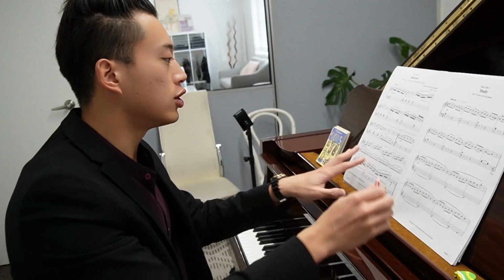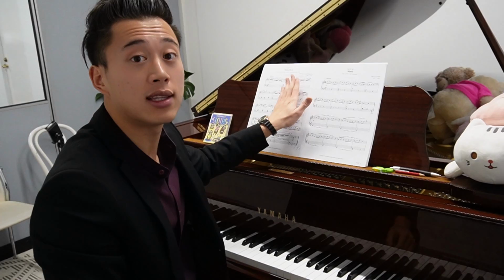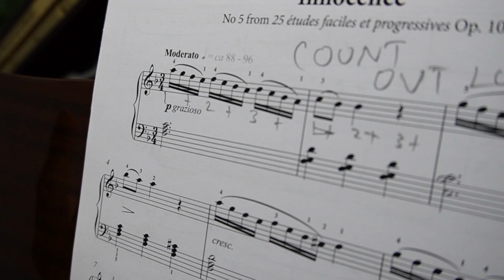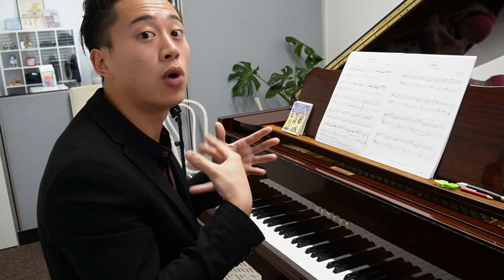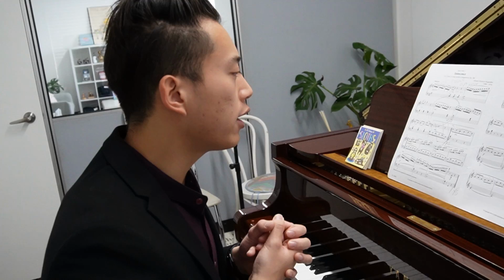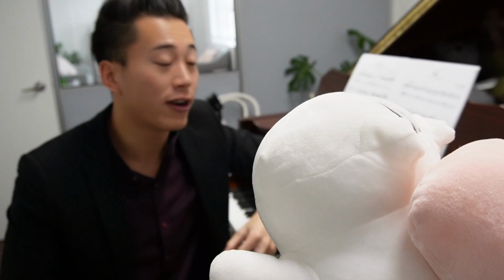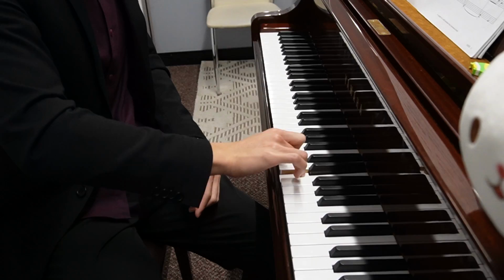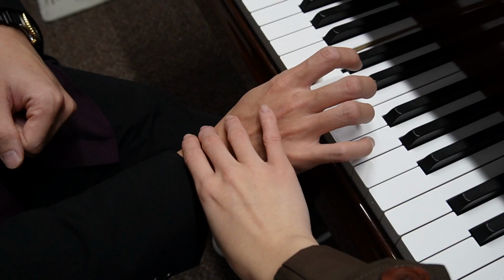How to play piano musically ft. Lawrence Ng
Muso Director Lawrence Ng will teach you how to teach young kids (or adults) to be musical.

LIKE - to let us know you want more of these videos.
COMMENT - what you want us to teach in the next masterclasses.